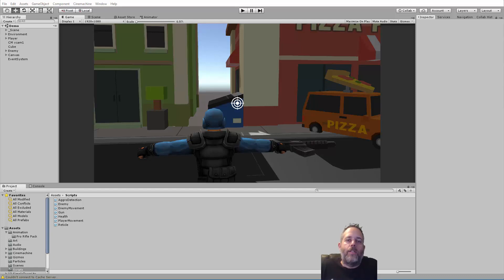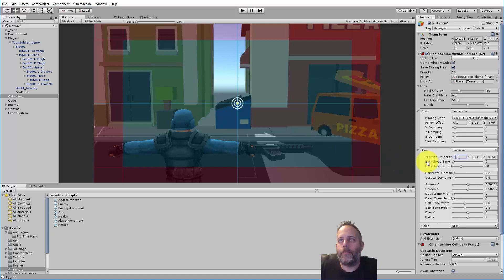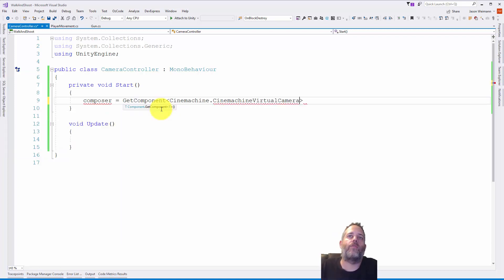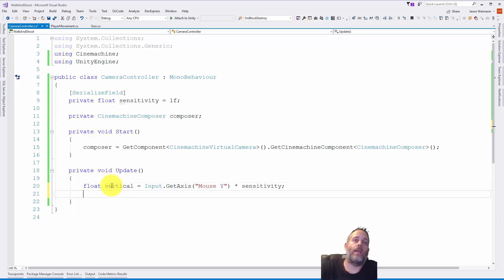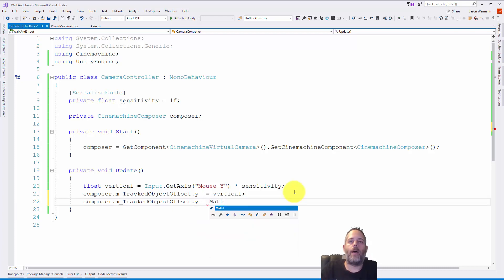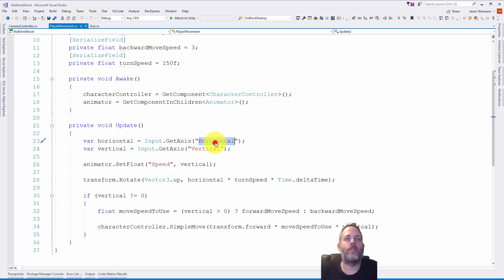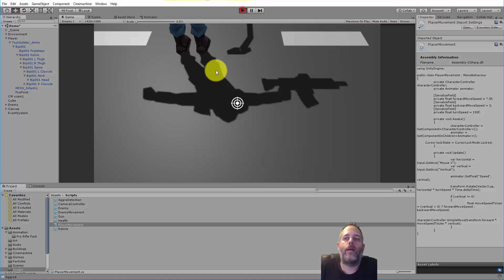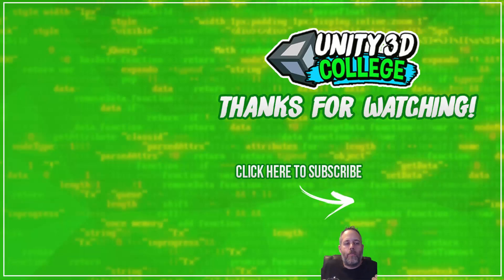HowTo: Build a 3rd person shooter in Unity - Part 5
Build a 3rd person shooter from the ground up.  In this series we'll put together all essentials for a 3rd person shooter game in Unity3D.  We'll do character control, shooting, exploding, animating, making loud explosions, and more!  If you want to build a third person shooter, follow along :)